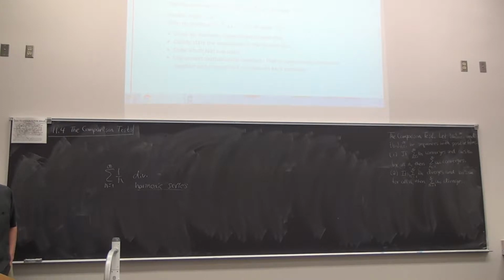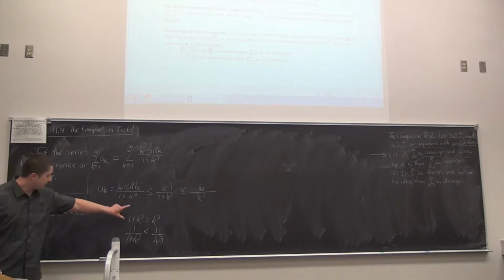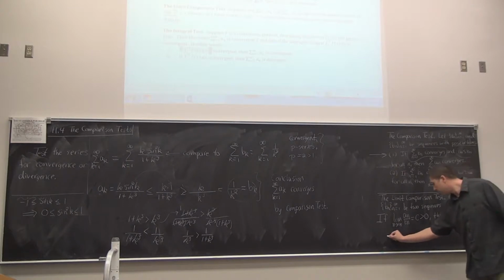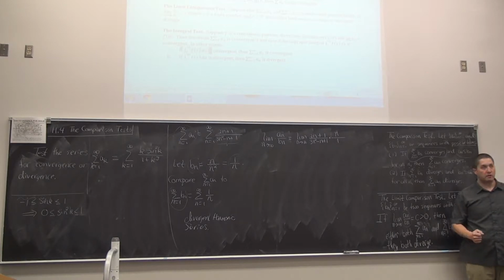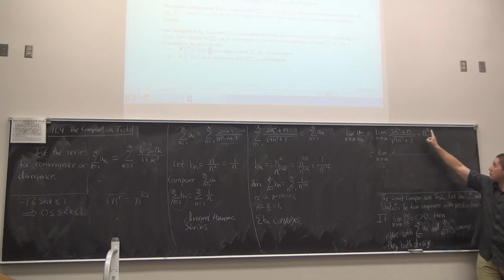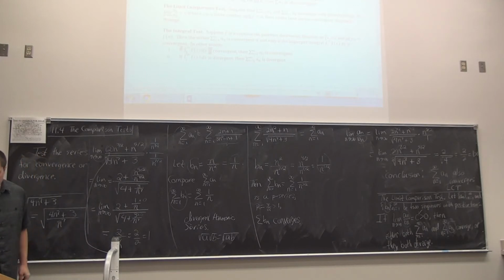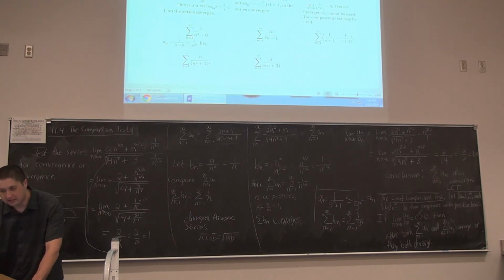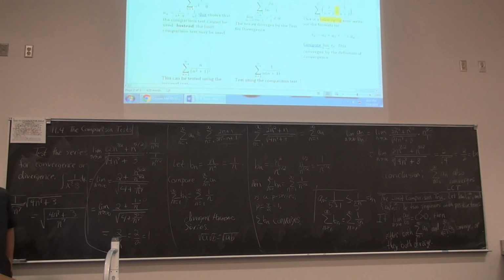Calculus 11.4 (3/14/19)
Lecture of Thursday 3/14/19 on section 11.4